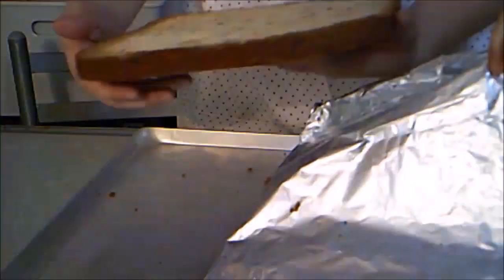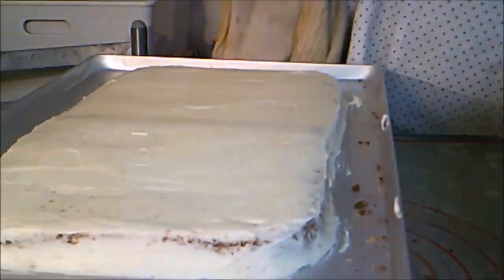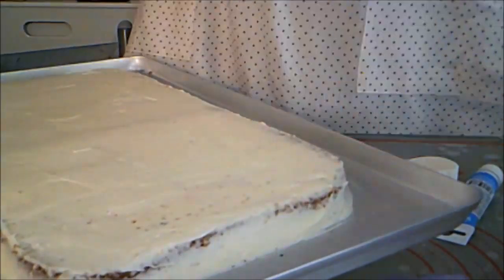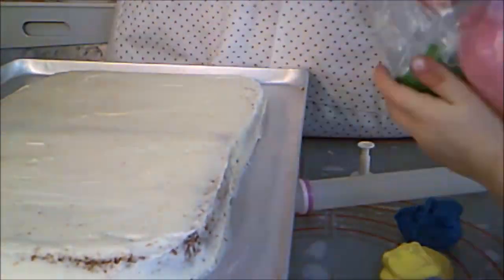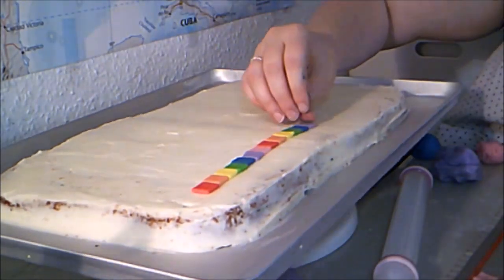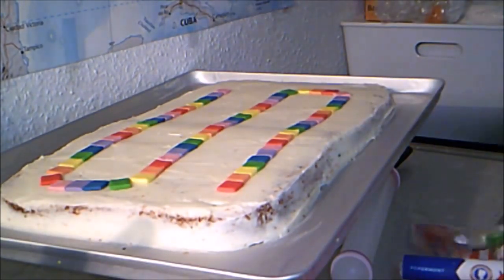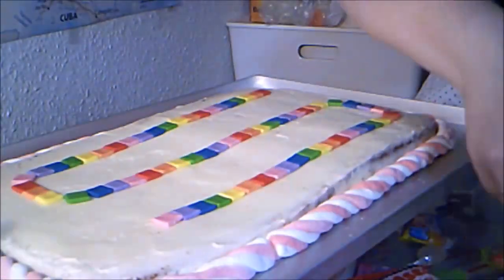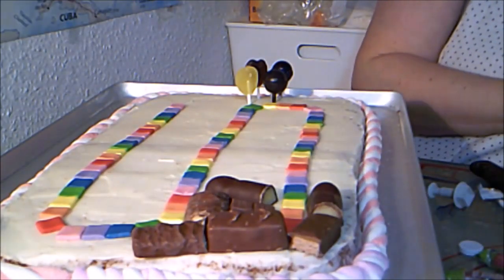Baking with Children: Candyland Cake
What child doesn't love all kinds of candy? Combine that with a board game and you've got a recipe for success. We recreated the board game Candyland with cake and real candy. My two girls helped me make it.